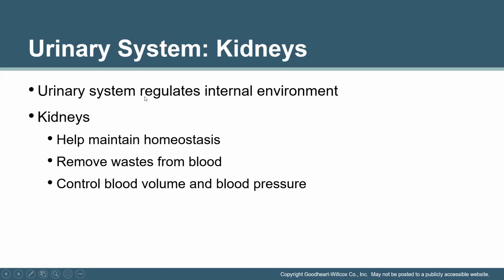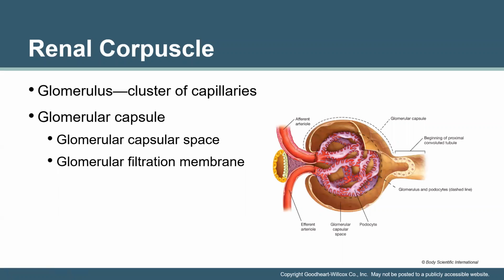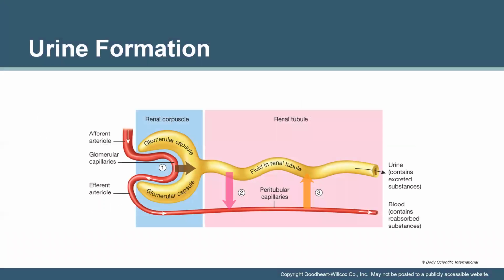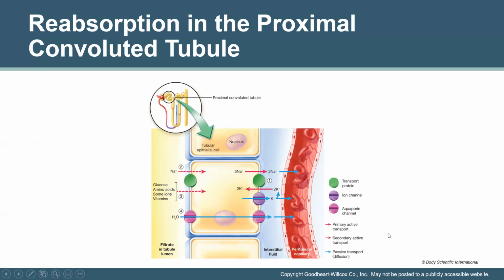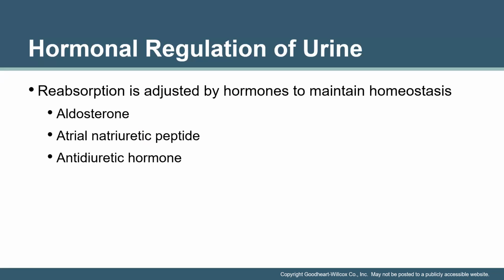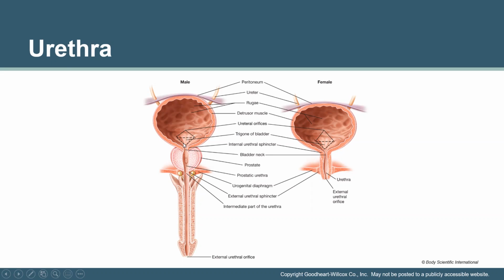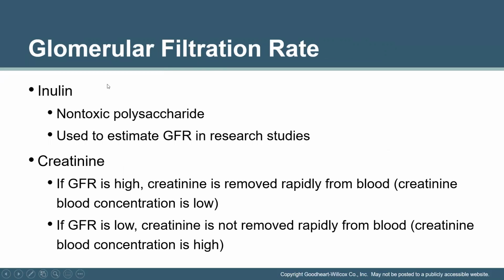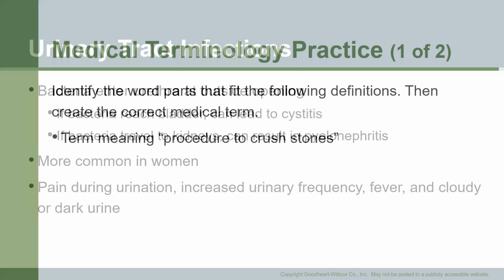Urinary System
In this chapter, we explore the intricacies of the urinary system.

The Power Points come from the text publisher:
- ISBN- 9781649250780